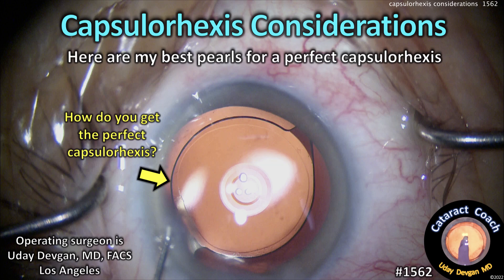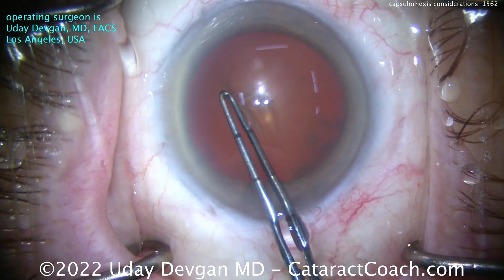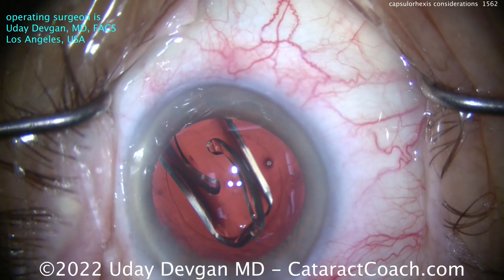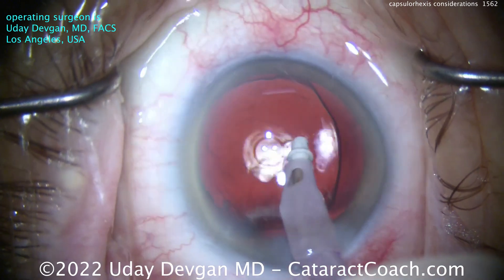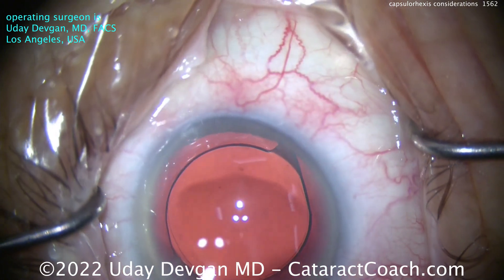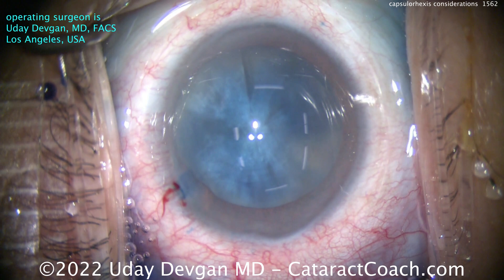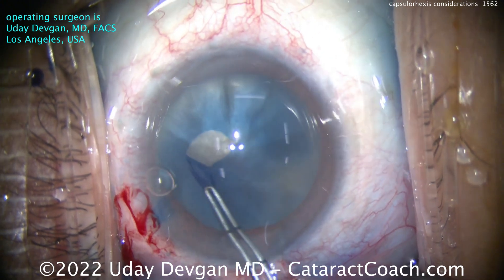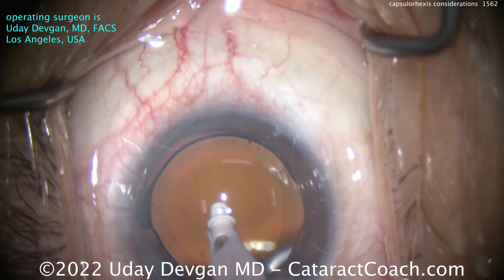CataractCoach 1562: capsulorhexis considerations for cataract surgery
As a beginning surgeon, the capsulorhexis is one of the hardest steps of cataract surgery to learn. The anterior capsule is fragile, thin (about 10 to 20 microns), and difficult to control. Once the capsule has been damaged, it cannot be undone as the tissue is unforgiving. The capsulorhexis is also critically important for the success of the case. The capsulorhexis maintains the capsule integrity during nucleus and cortex removal and it helps to hold the IOL optic securely in position. Remember that if the optic partially comes out of the capsular bag it can induce lens tilt which you will notice as an increase in overall refractive astigmatism despite the patient having little to no corneal astigmatism. In addition if the IOL optic moves anteriorly then the effective lens position changes and there will be a shift towards a myopic refraction. Finally, the capsulorhexis, together with the incision are part of your signature.